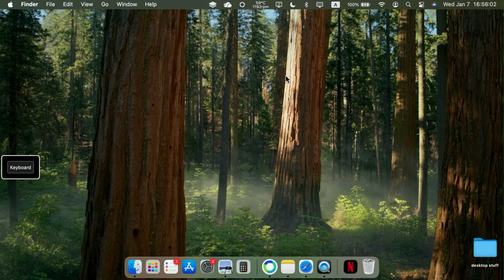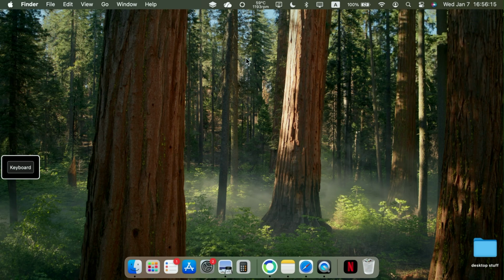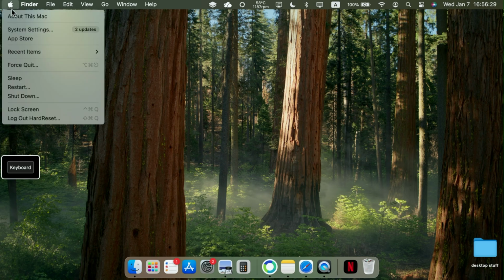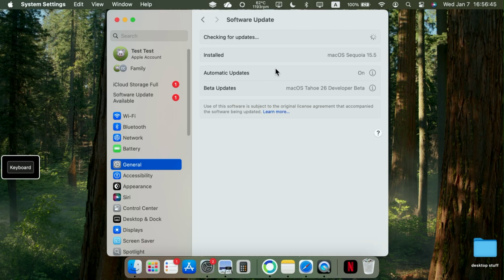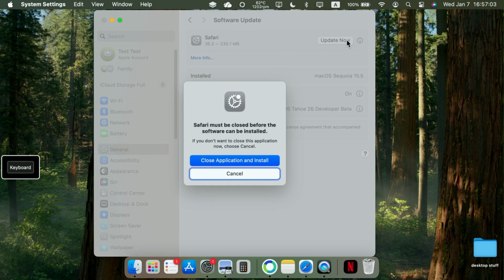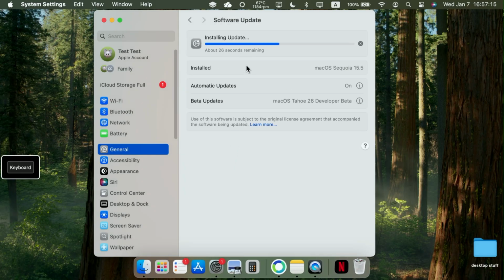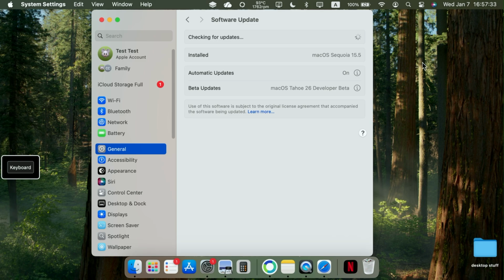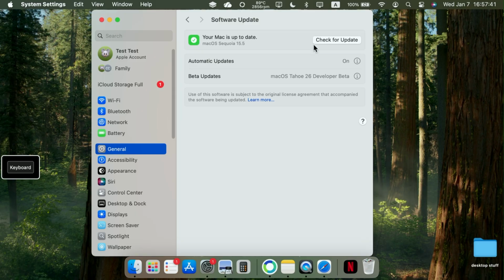How to Update Macbook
This video shows how to update your APPLE MacBook Pro 2016 step by step. You will learn how to check your internet connection, open System Settings, go to General → Software Update, and download and install available macOS and app updates (for example Safari). The instructions are simple and safe, and work for both Wi‑Fi and Ethernet connections. Follow the steps to keep your MacBook Pro 2016 secure and up to date.

How to update APPLE MacBook Pro 2016?
How to check for macOS updates on APPLE MacBook Pro 2016?
How to install a Safari update on APPLE MacBook Pro 2016?

0:00 Intro – what we’ll update
0:09 Check your internet (Wi‑Fi or Ethernet)
0:38 Open Apple menu and System Settings
0:45 Go to General → Software Update
0:58 Let Mac find available updates
1:12 Close apps (Safari) and start installation
1:22 Manually check for updates and finish
1:52 Outro — subscribe and next steps